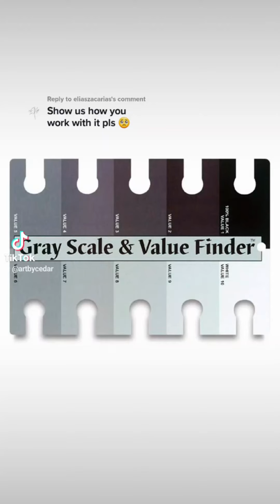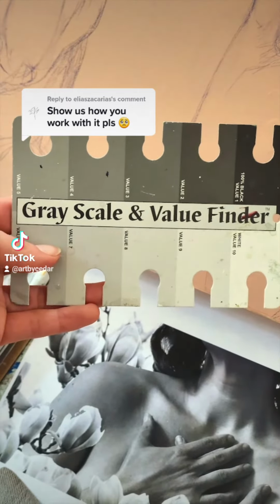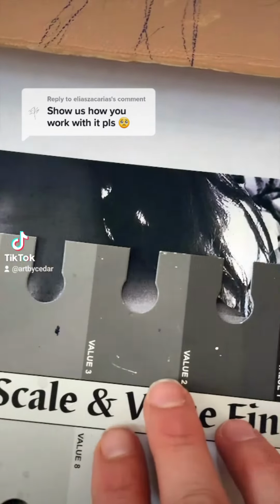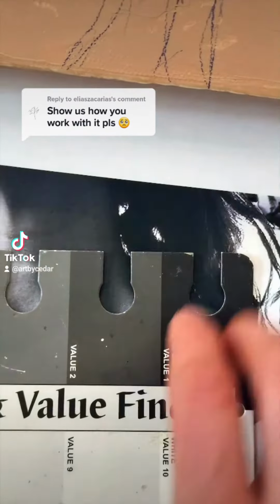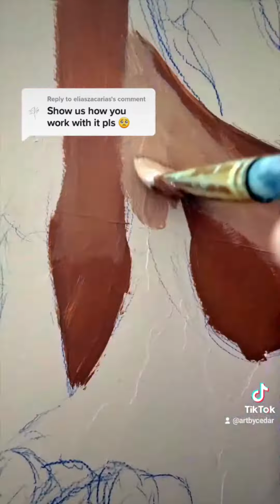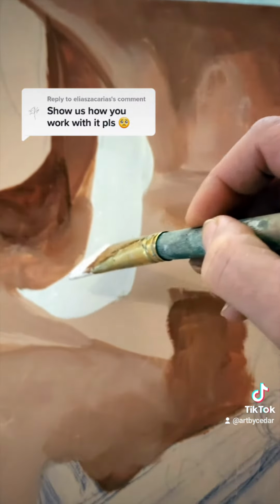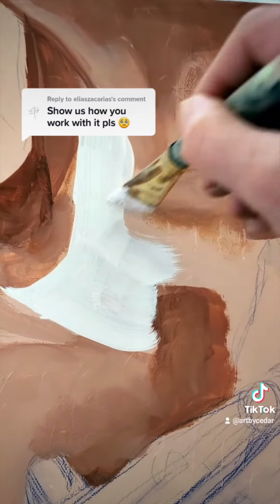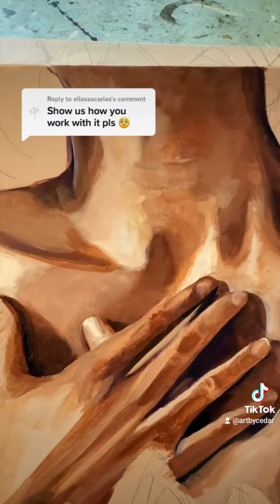How to use a Grayscale and Value Finder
More about me my art: ArtByCedar.com